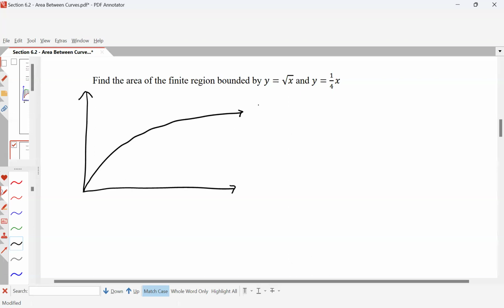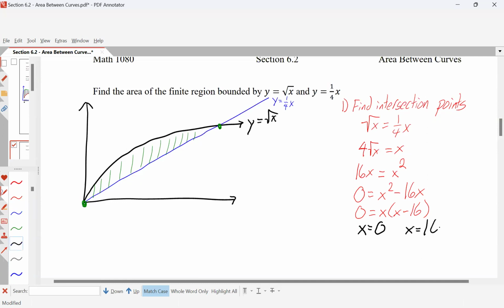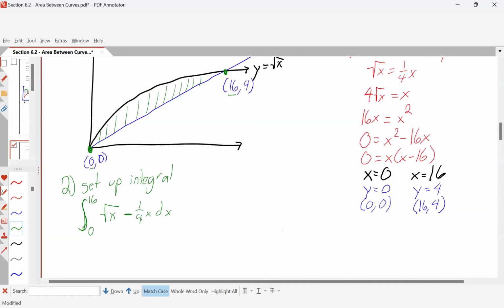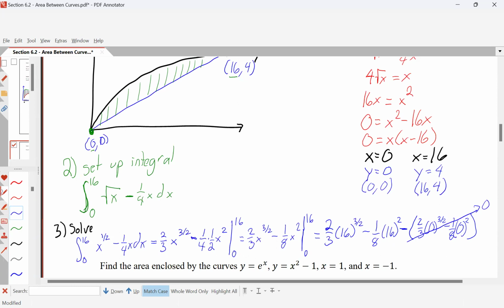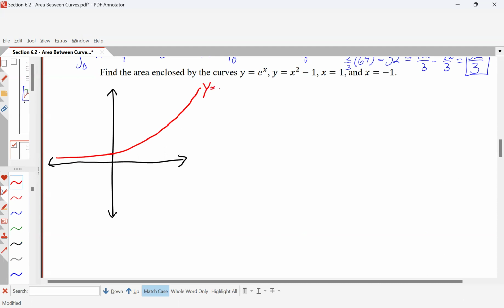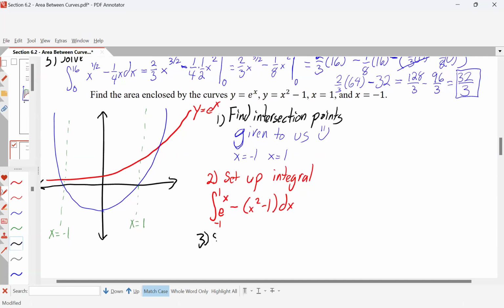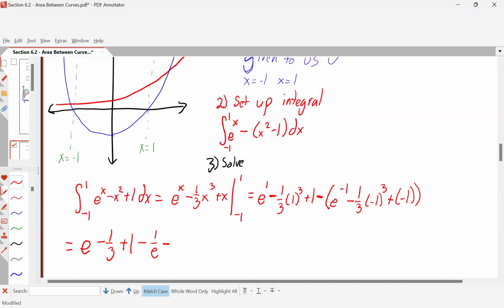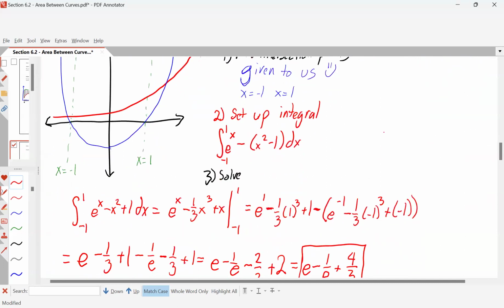Area Between Curves Examples 1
Examples for Area Between Curves with Integrals